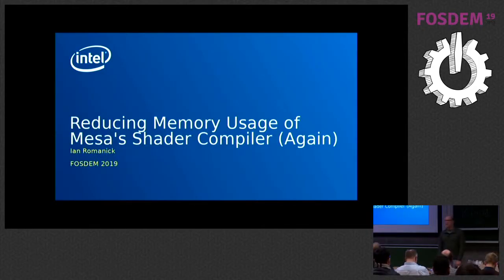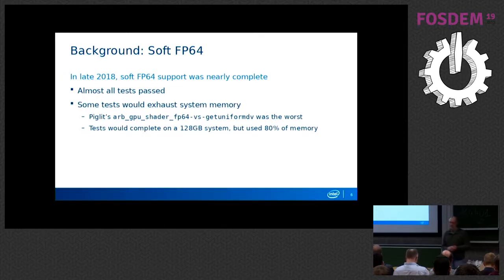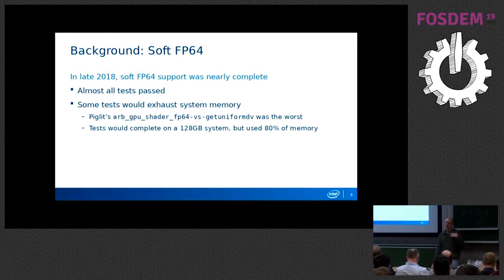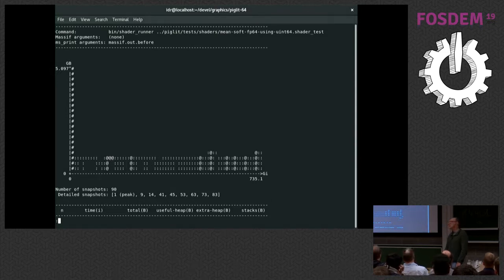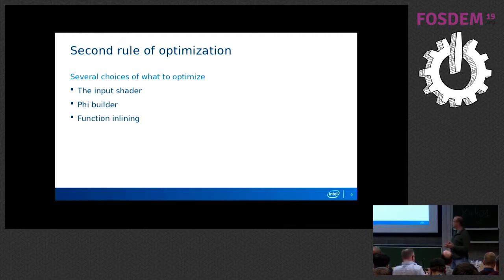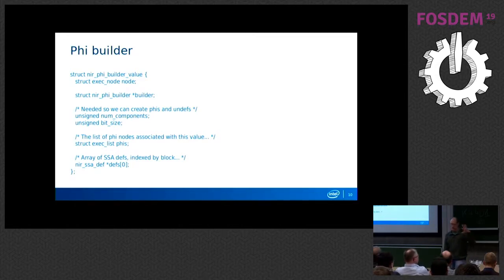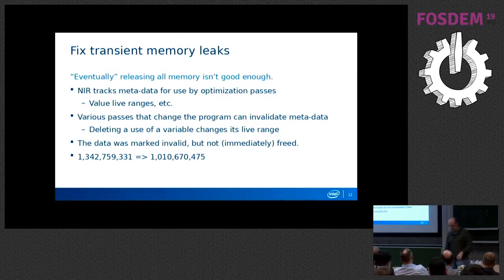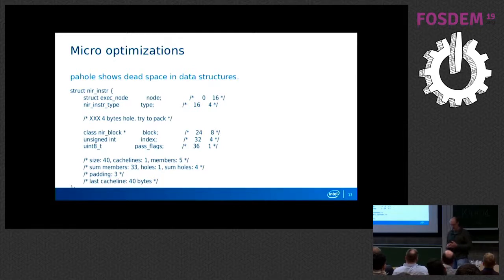Reducing Memory Usage of Mesa's Shader Compiler (Again) Why does this shader need 80GiB to compile?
by Ian Romanick

During recent work to implement software double precision (fp64) support in Mesa's shading language compiler, some shaders were found to use excessive amounts of memory.  One pessimal test case used over 80GiB.  This talk will discuss techniques that were used to reduce that memory usage to less the 2GiB.  This reduction was achieved through a combination of optimizing existing data structures, use of more compact data structures, and improved memory management.  Use of tools such as Valgrind and pahole will be covered.